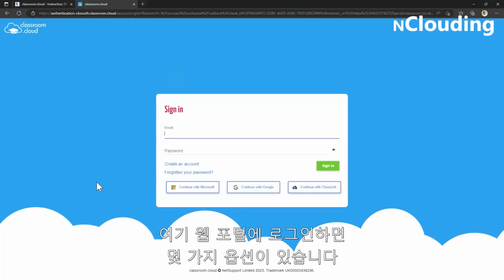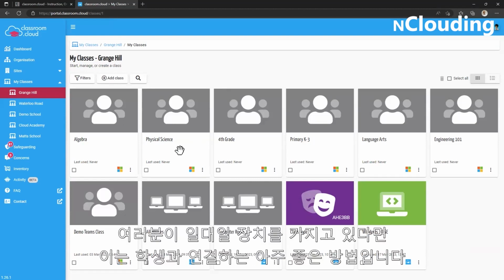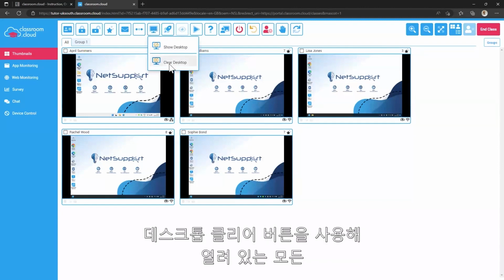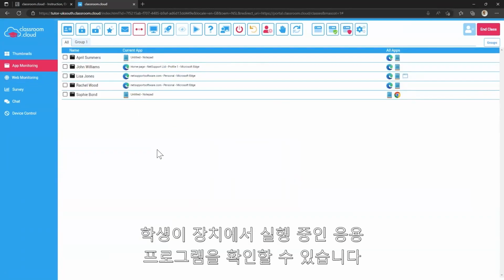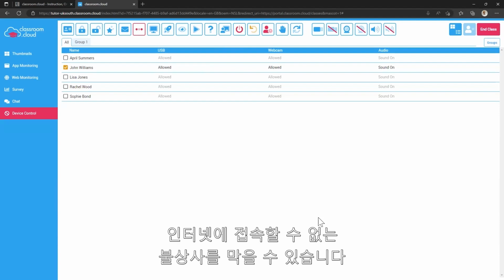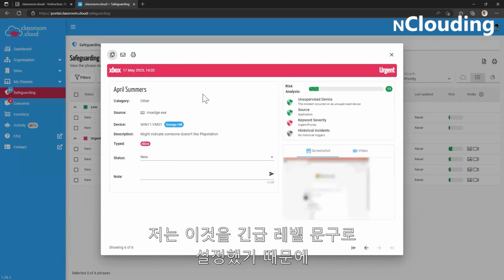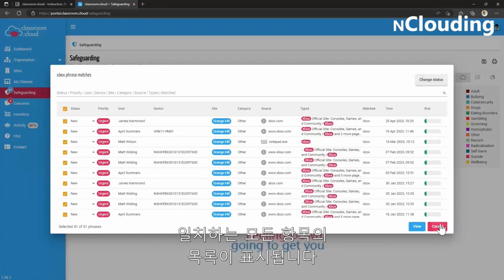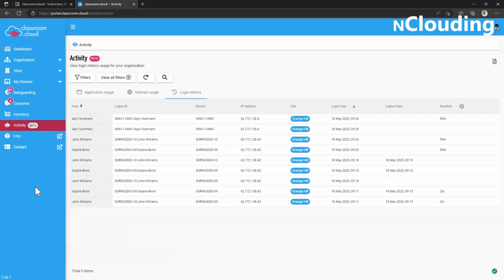클래스룸.클라우드(classroom.cloud) 개요 및 사용 방법 웨비나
클래스룸.클라우드(classroom.cloud)는 학생들이 학교 내에서 뿐만 아니라 학교 밖에서도 학습을 하기 위한 클라우드 기반의 교실 수업 관리, 온라인 원격 교육 플랫폼입니다.

영국 넷서포트사(NetSupport Ltd.)가 '코로나 시대에 있어서도 학생들에 대한 교육은 지속되어야 한다'는  신념 아래 내놓은 세계 1위의 교실 수업 관리 솔루션인 넷서포트 스쿨의 클라우드 버전이라고 보시면 됩니다.

학생들은 반드시 학교에 있을 필요는 없습니다. 클래스룸.클라우드를 도입하면 집이든, 학원이든, 심지어 해외에 있든, 인터넷만 연결되는 곳이면 학교에서와 동일한 수업을 받을 수 있습니다.

클래스룸.클라우드에서 교사는 학생들에게 선생님 기기의 화면과 선생님 음성을 전송할 수 있습니다. 학생들이 딴 짓을 하면, 학생 기기 화면을 잠글 수도 있고, 원격으로 제어할 수도 있습니다. 인터넷이나 응용 프로그램을 제한하거나 허용할 수도 있습니다.

클래스룸.클라우드에 대한 궁금한 사항은 웹사이트를 방문하시거나, 영국 넷서포트사의 한국 공식 파트너인 (주)엔클라우딩에 문의바랍니다.